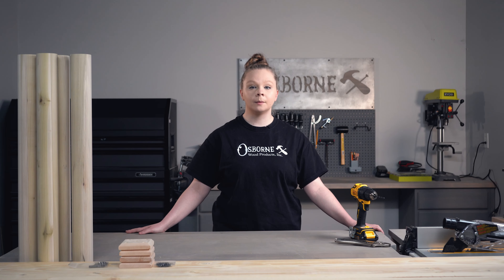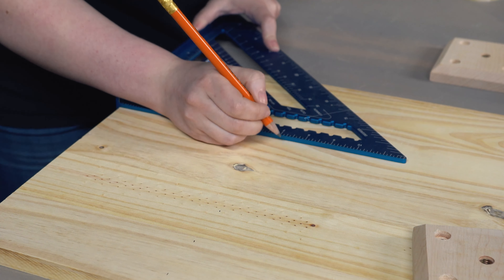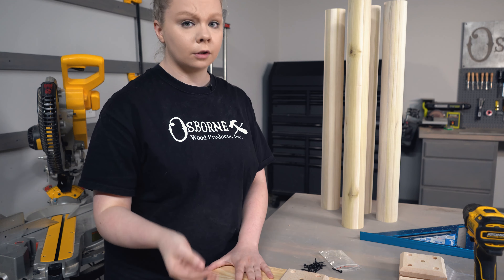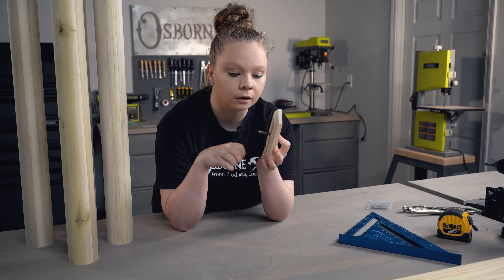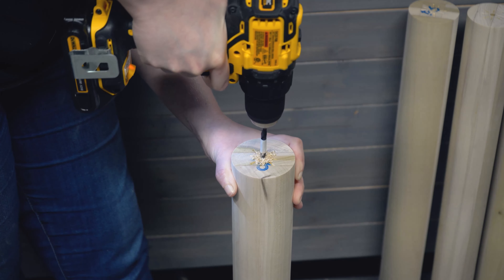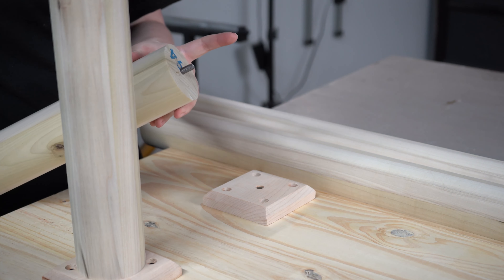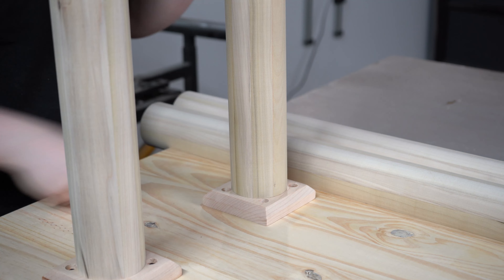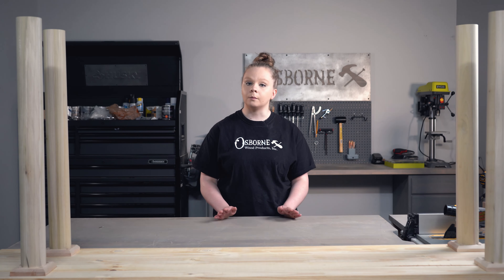Installing Round Legs with Osborne Leg Mounting Blocks - Builder's Studio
This week, Sara is showing you some tips and tricks on installing your Table Legs using Osborne Mounting Blocks! This is a great option if you don't wish to use a table skirt, and allows for a sleek simple install. Visit the links below to learn more!